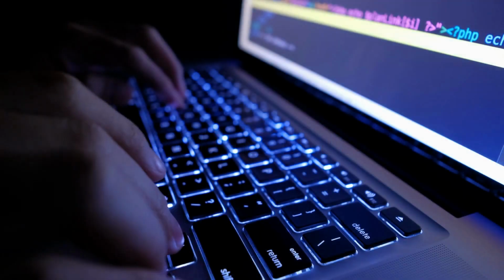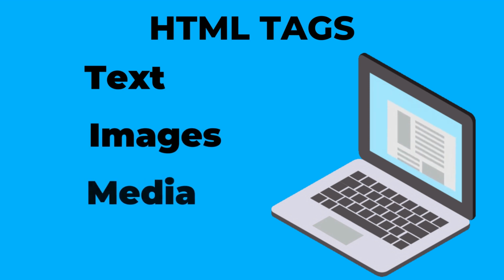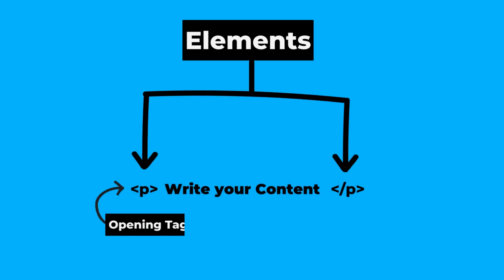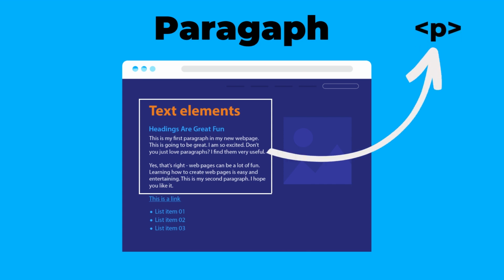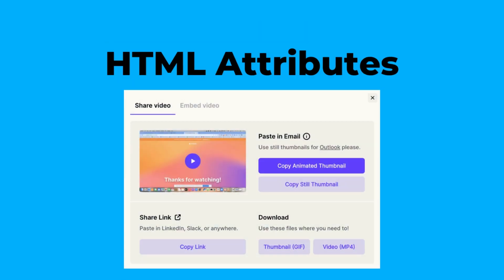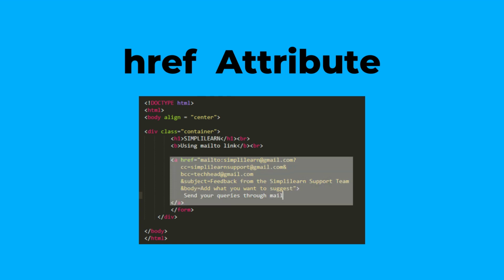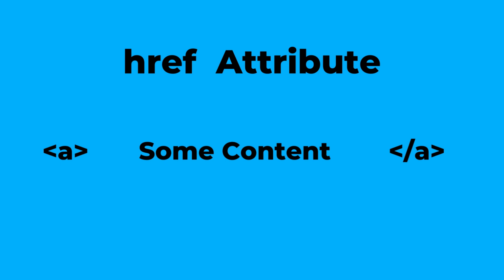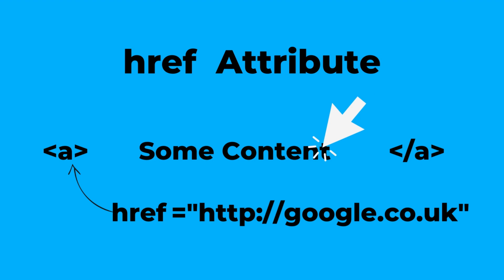What is HTML | HTML Fundamentals Course Video 2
HTML Introduction | What is HTML and HTML5